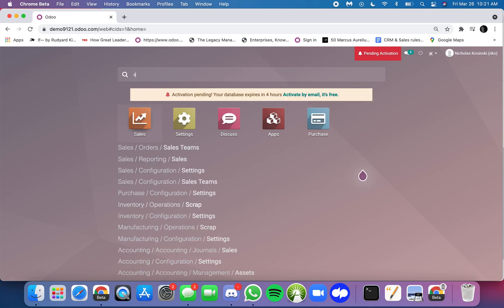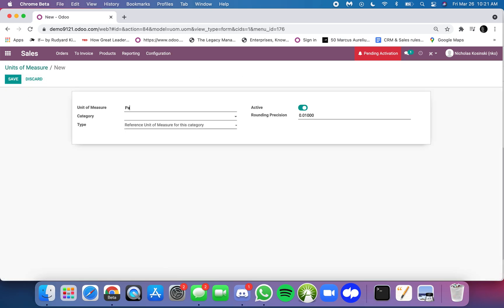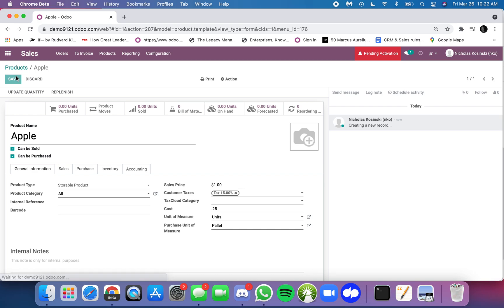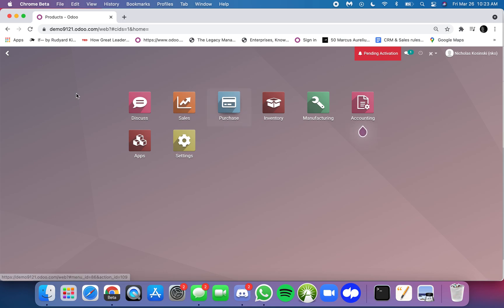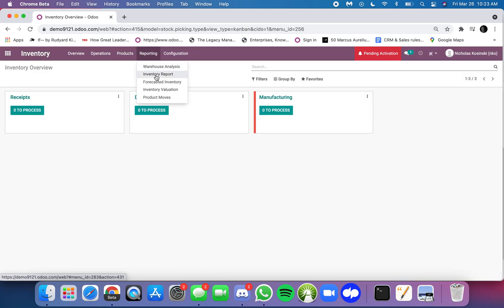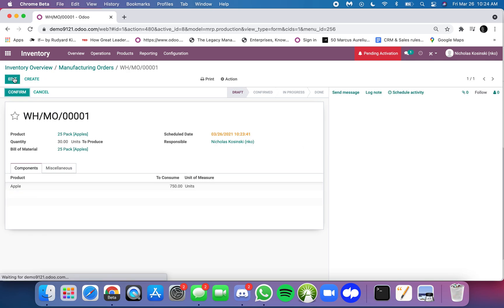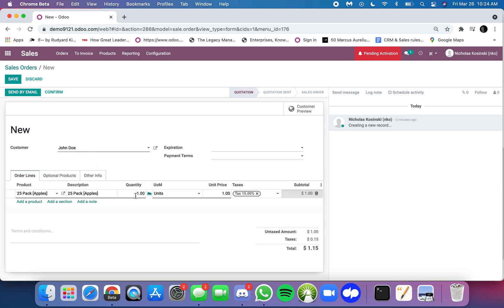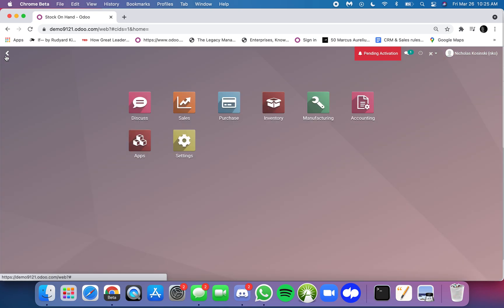Odoo V14 - Unit of Measure (buying in pallets and packaging)